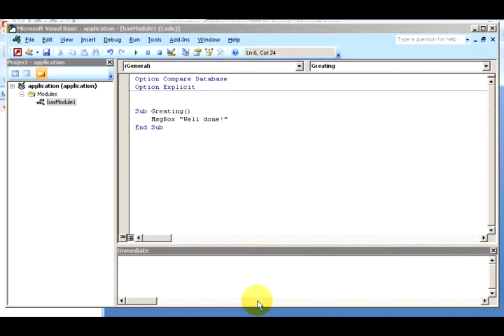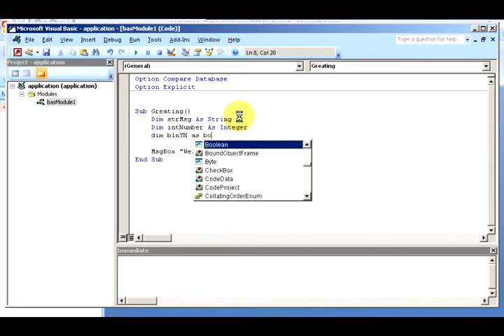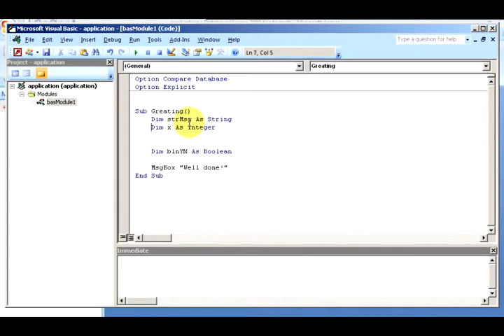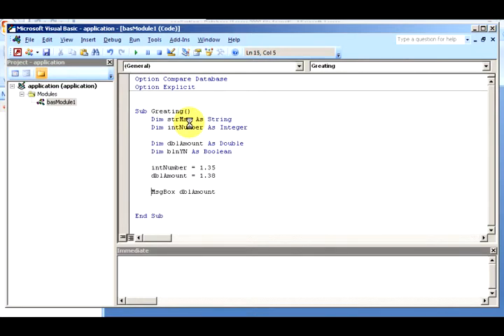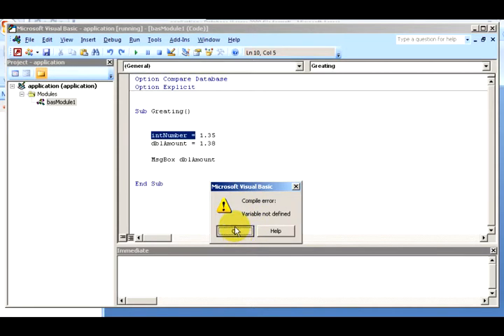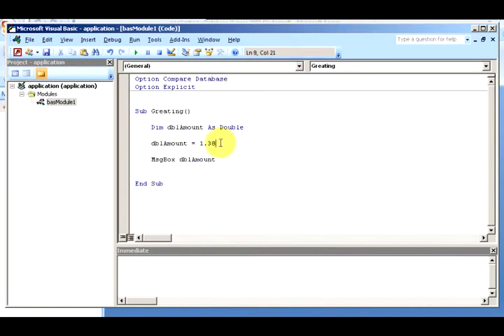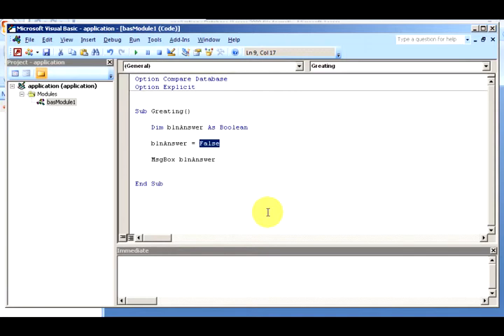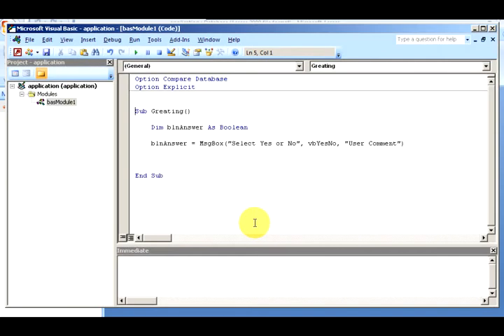Declaring VBA Variables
In this part of the video series you'll learn the following

VBA datatypes
Running VBA code
VBA message box

Get the code and more helpful examples at the vbahowto blog.